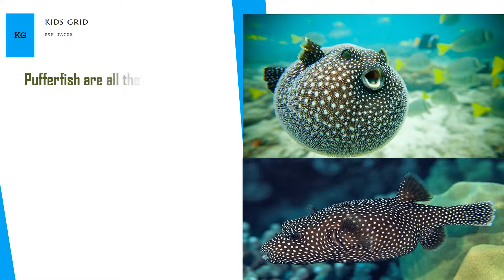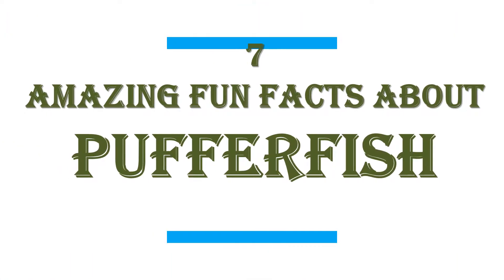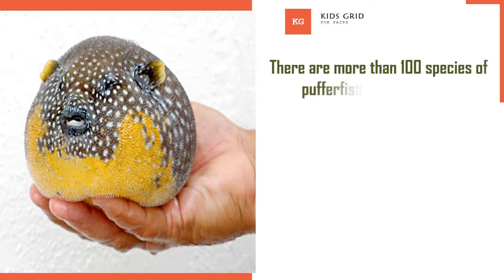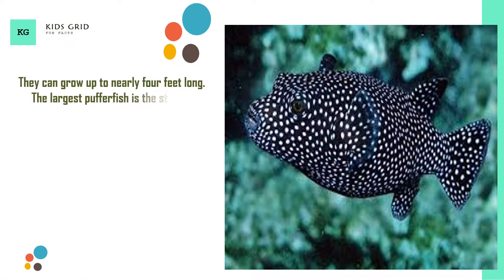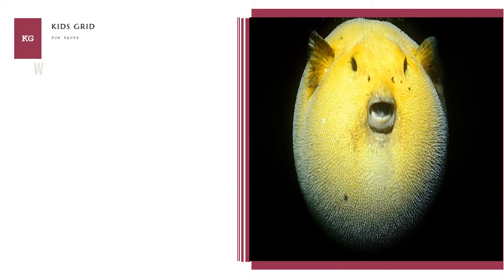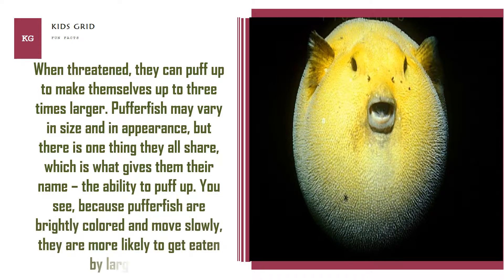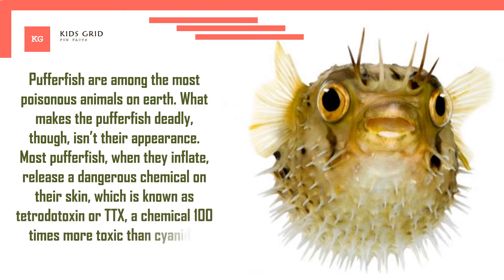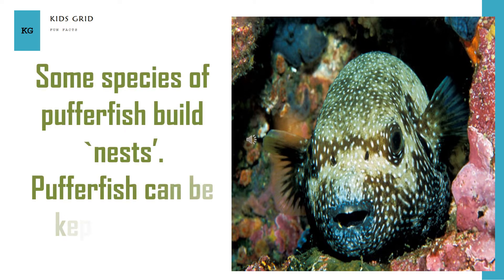Guinea Fowl Puffer Fish Amzing facts about Guinea Fowl Puffer Fish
Guineafowl Pufferfish use their impressive looking teeth to feed mainly on branching corals as well as other marine organisms such as crustaceans. They have four teeth which are fused into a sharp edged beak and the teeth continue growing throughout their life. They have a powerful bite.